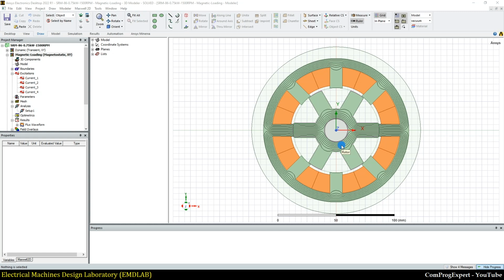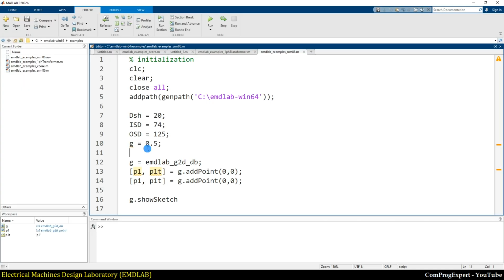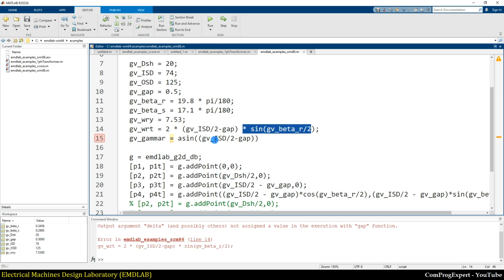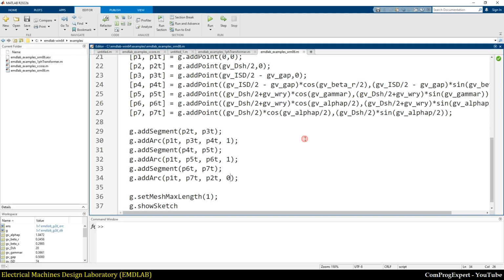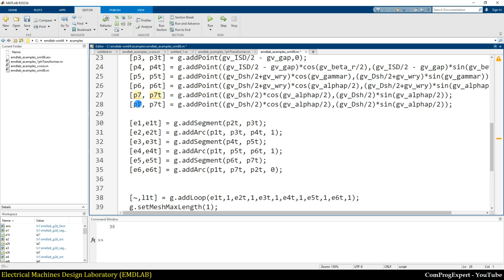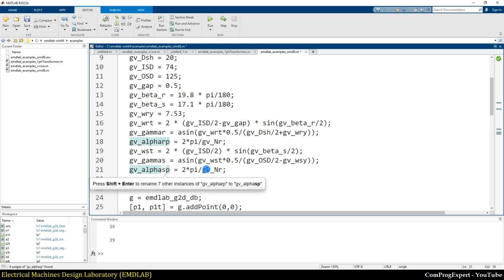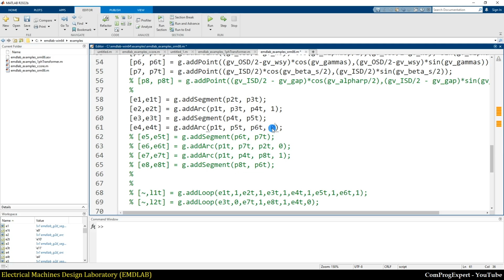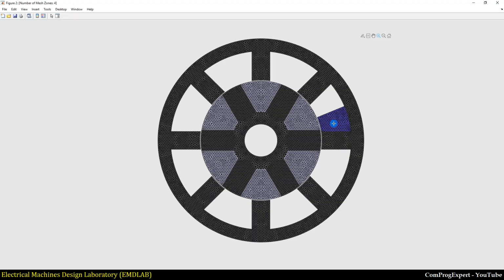Tutorial 4: magneto-static analysis of a switched reluctance motor using EMDLAB software, part 1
This video tutorial presents the first part of the magneto-static analysis of a switched reluctance motor using the EMDLAB software.